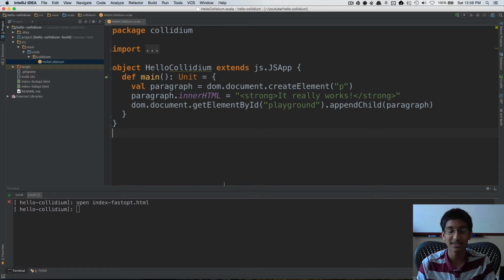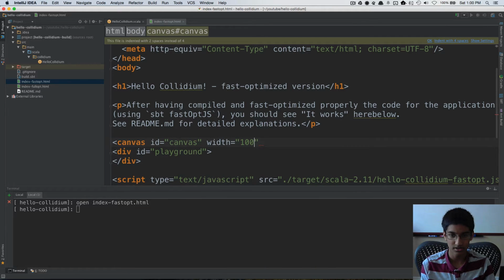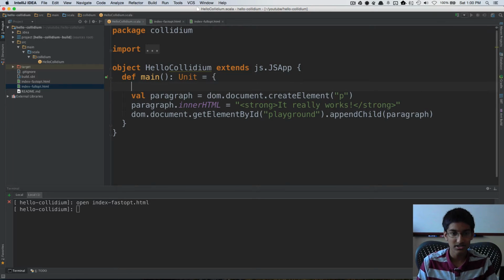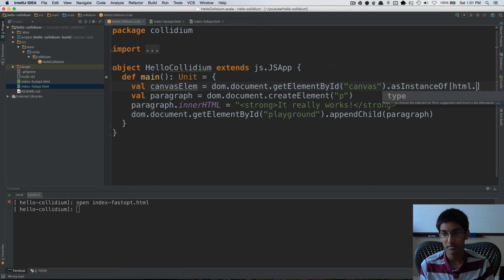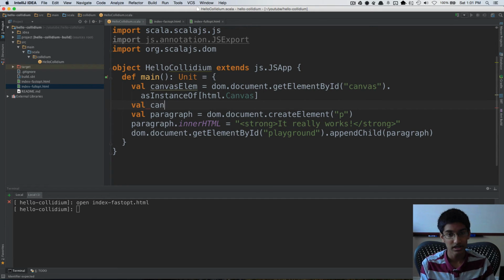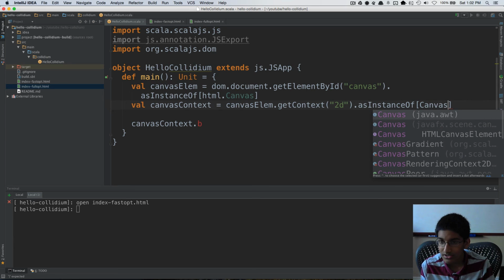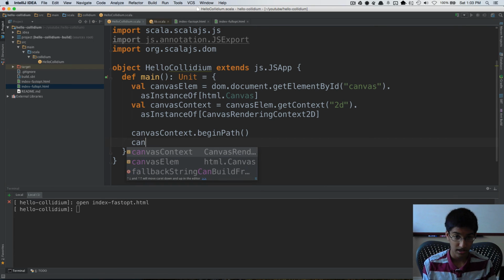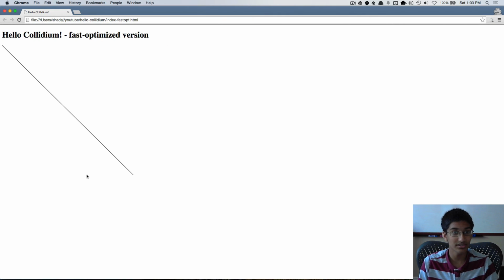Hello Collidium! - Part 2